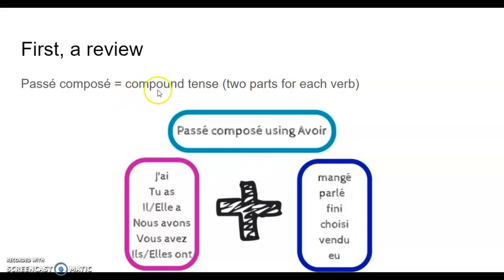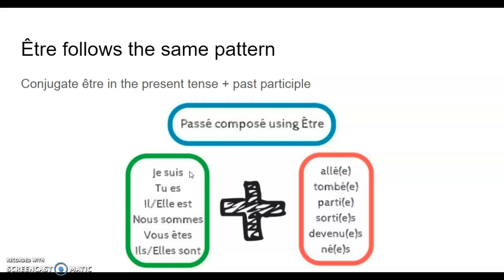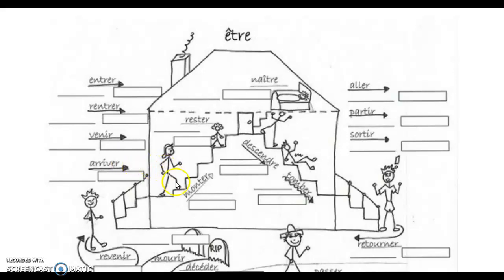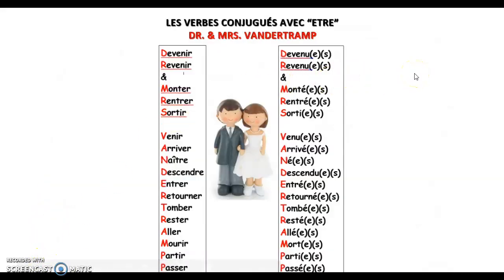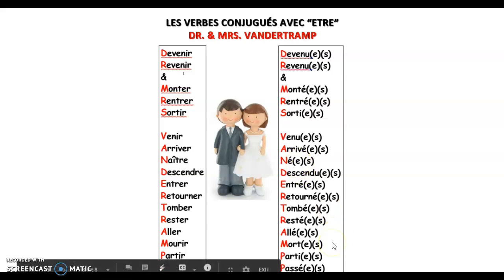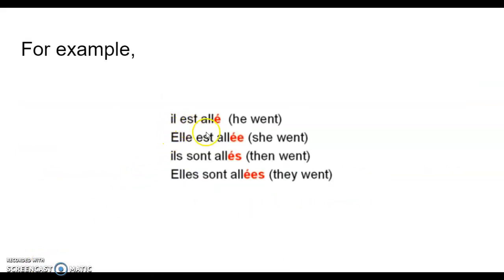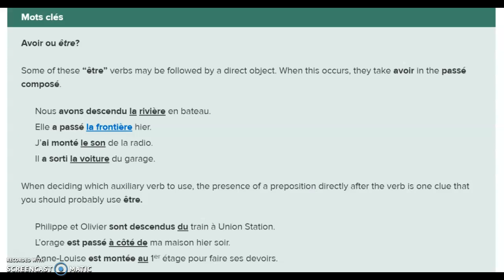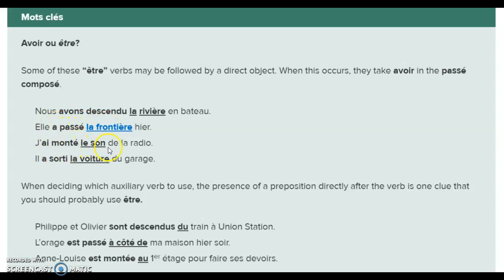Past Tense with etre